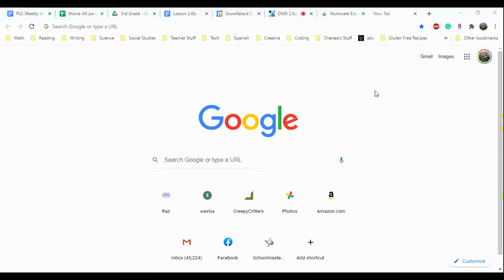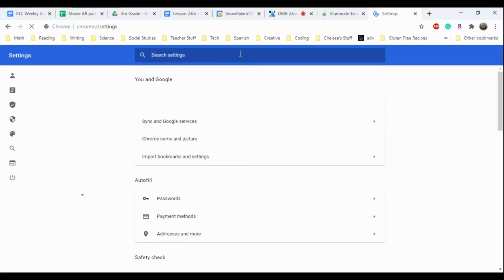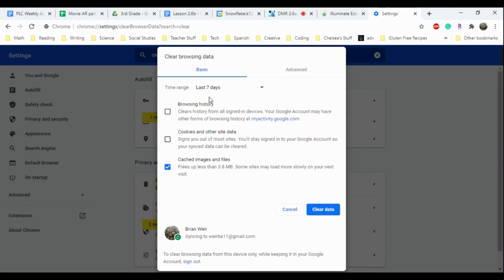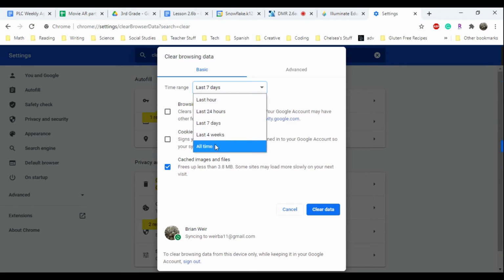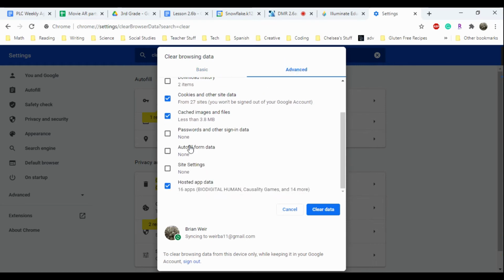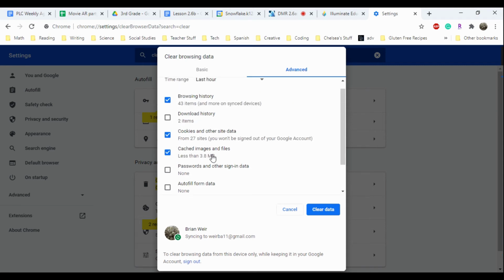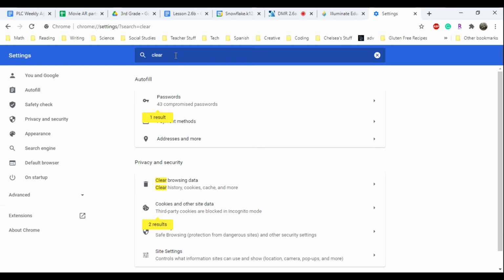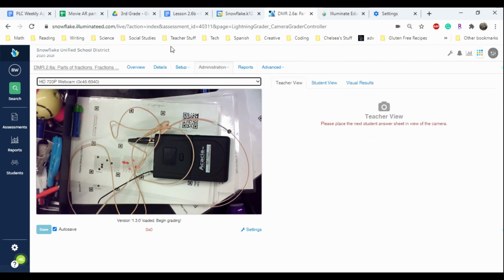Clearing the Cache in Google Chrome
EdTech tutorial on how to clear your cache and history from the Google Chrome Browser.